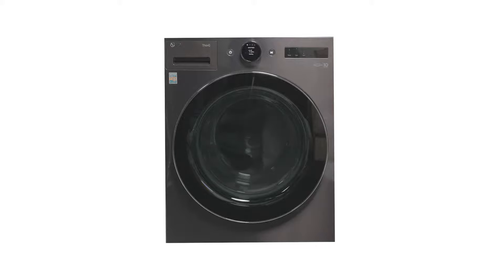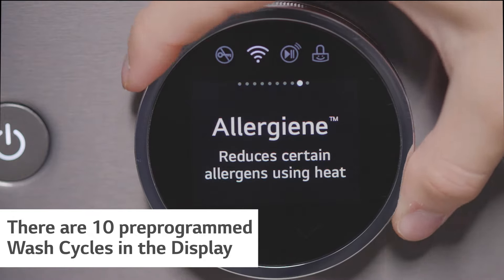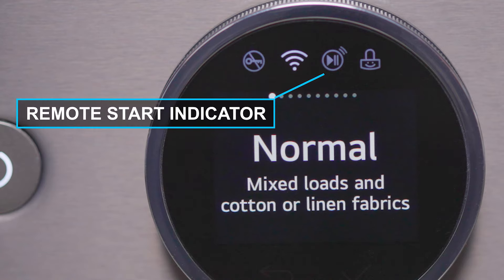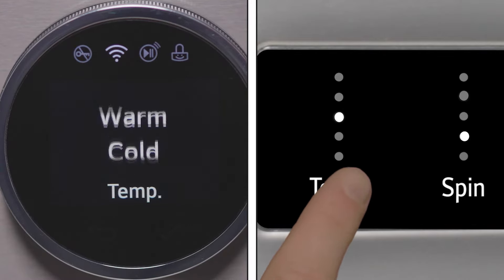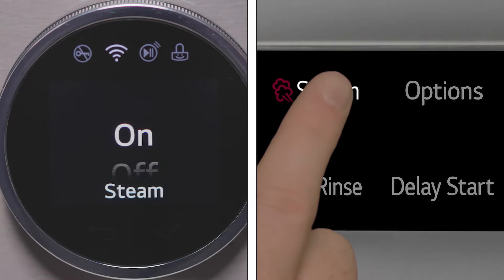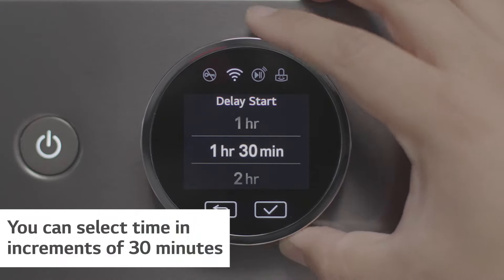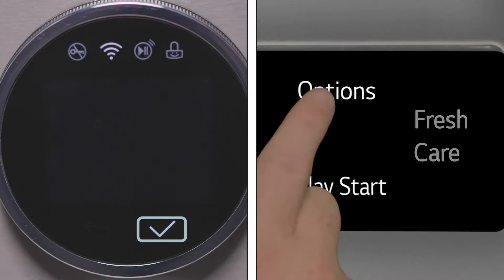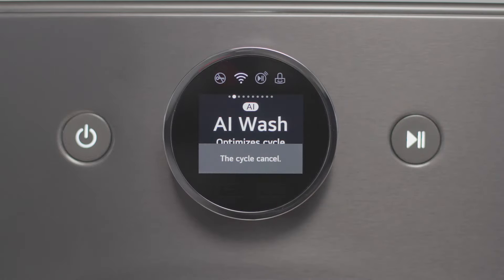[LG Front Load Washers] How to Use the Options Menu On Your LG Washer - WM6700 and WM6500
Learn how to use all settings and features for this washer including spin only, ezDispense, and child lock